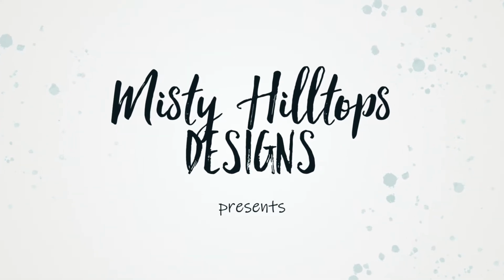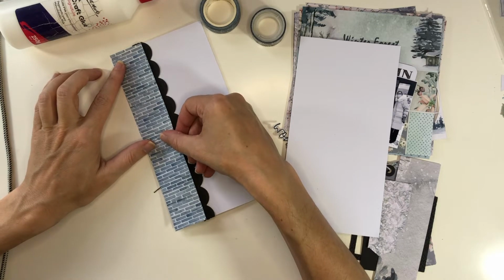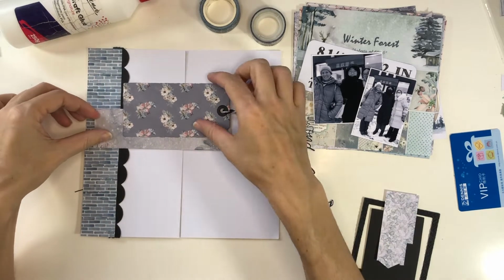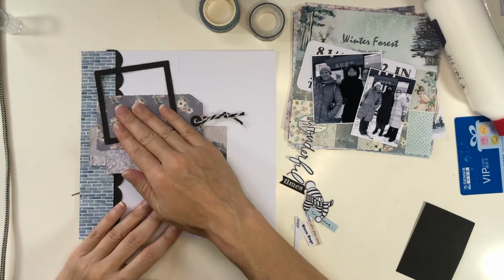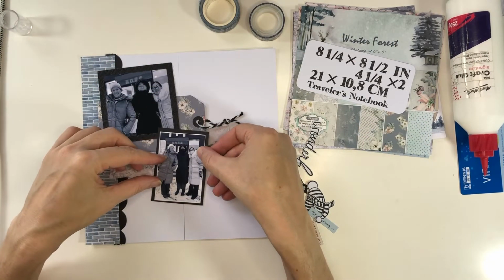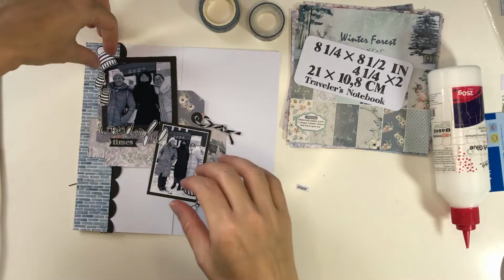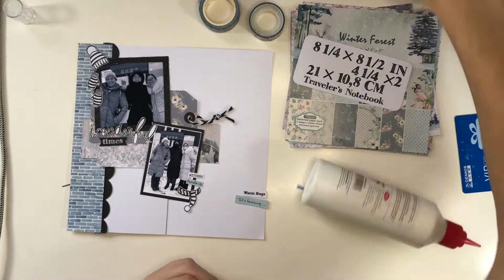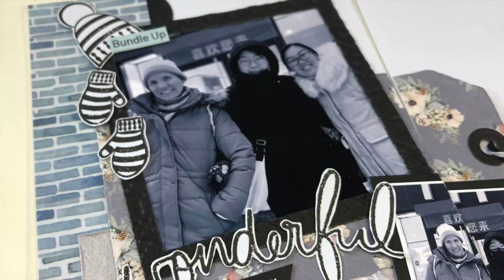Scrapbook Process Video 4 - Wonderful Times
This video shows the process of creating a wintery scrapbook layout in Traveler's Notebook size.

Some products will be mentioned, though they can't be credited to a specific brand.

Images may have been taken from freepik.com